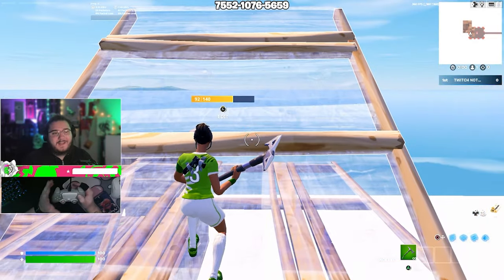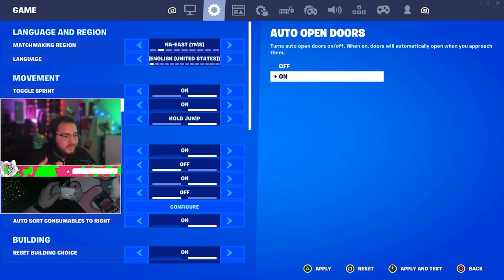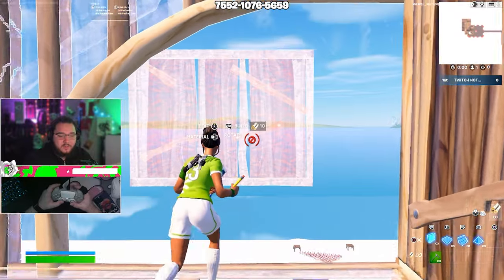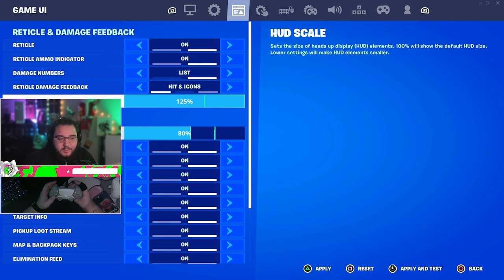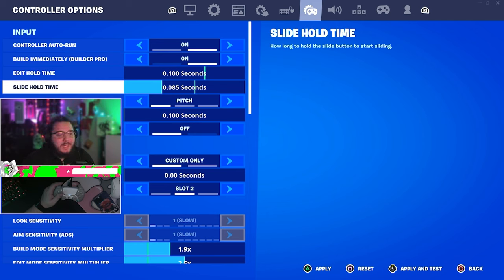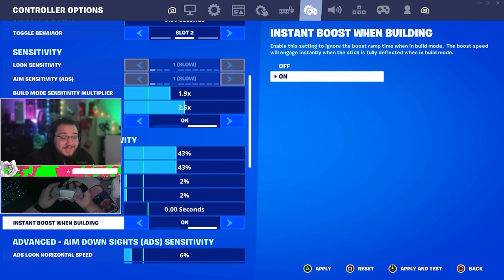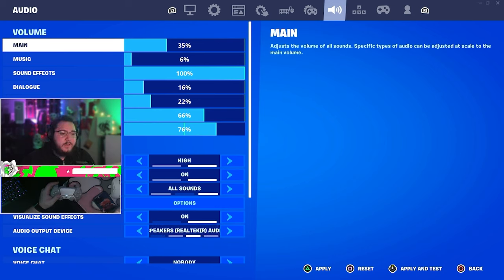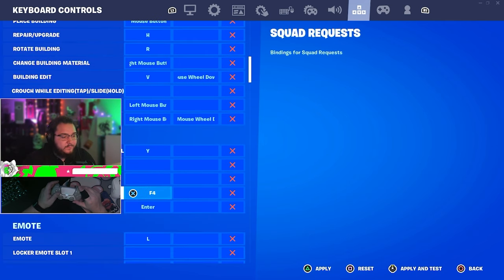*NEW* Controller Settings For FORTNITE SEASON OG (PS4/PS5/Xbox/PC)